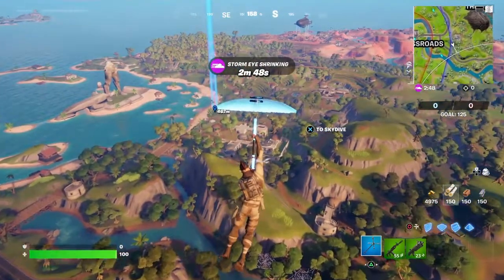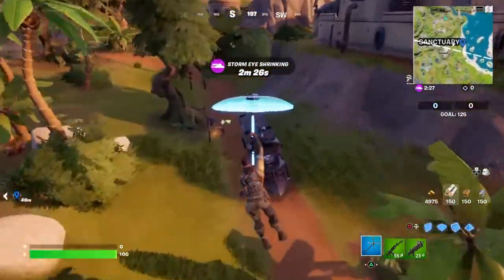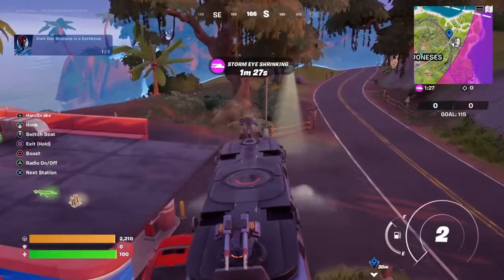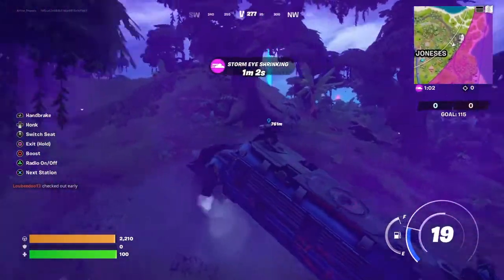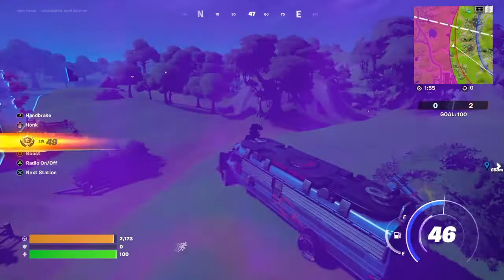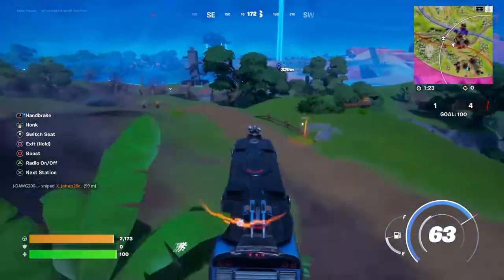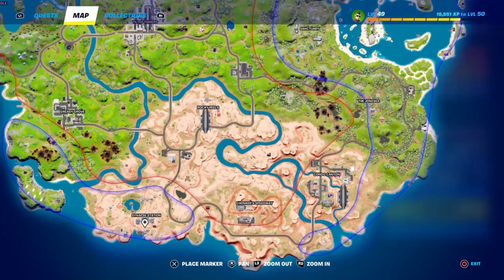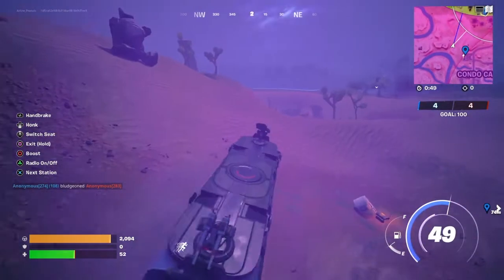Fortnite Quest: How to Visit Gas Stations in a Battle Bus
How and where to Visit Gas Stations in a Battle Bus (0/3) Fortnite Quest Challenge
Easy Guide Week 3 Season Quests Challenges Fortnite
Chapter 3 Season 3
How to Week 3 Season Quests Challenges Fortnite
visit gas stations in a battlebus